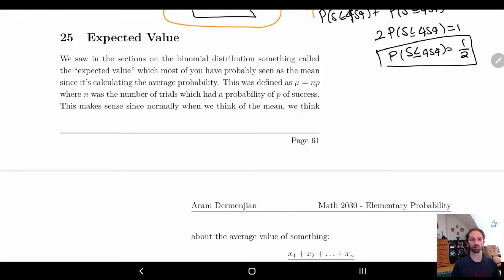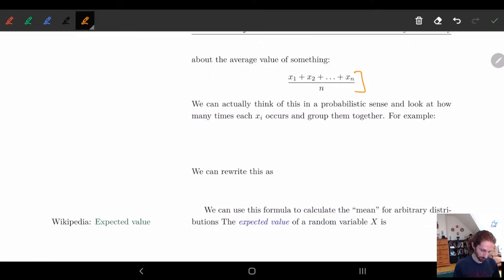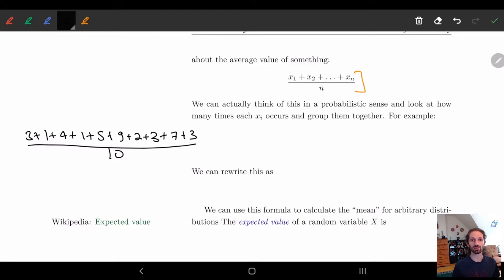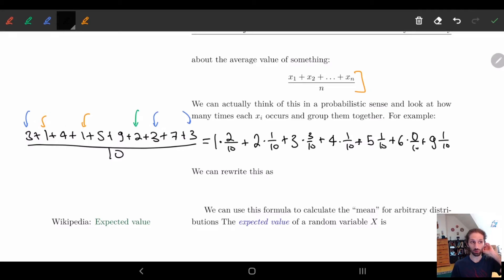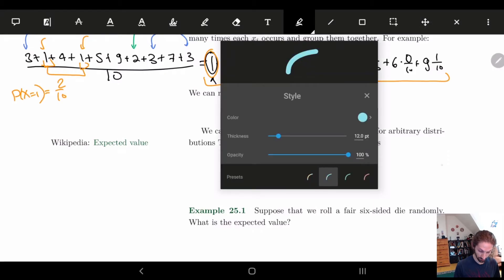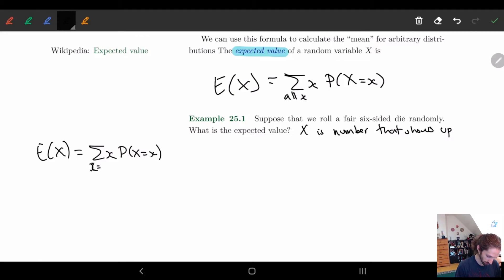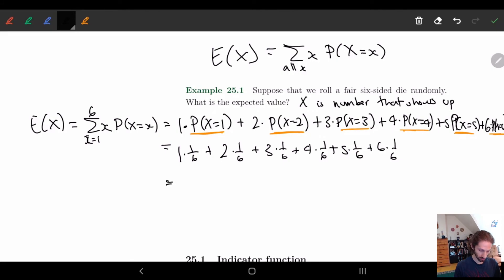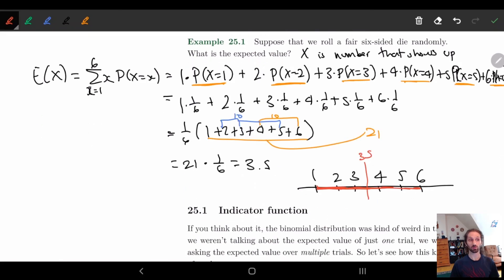25 Expected Value - Part 1 | Definition, Example 1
We give the definition of expected value and give an example.